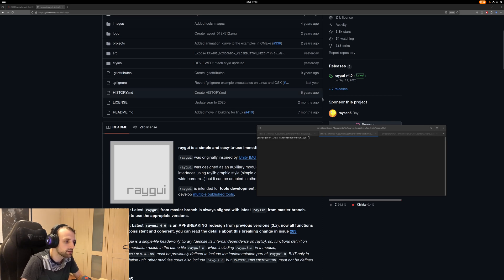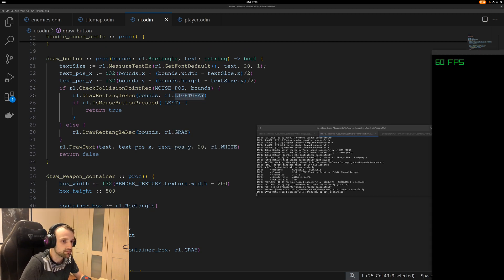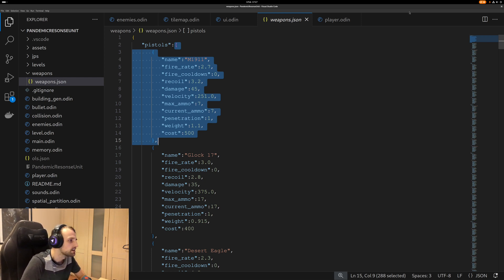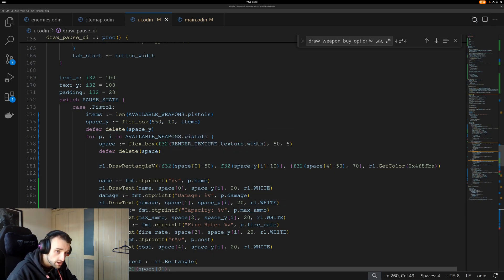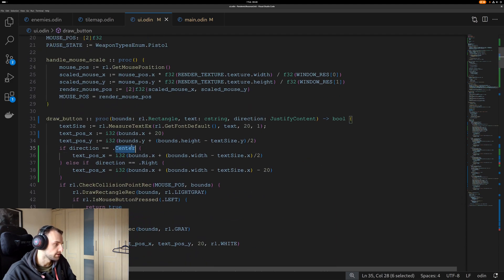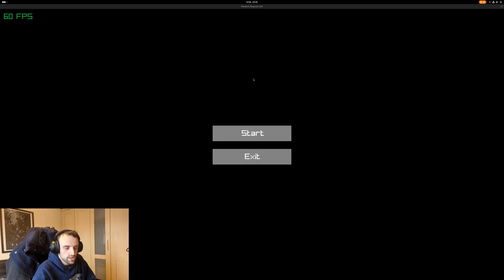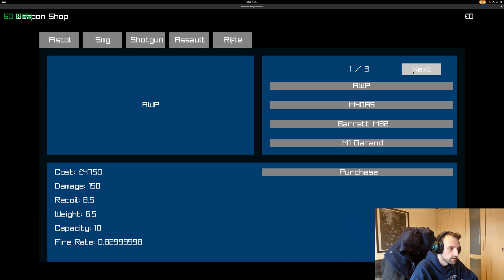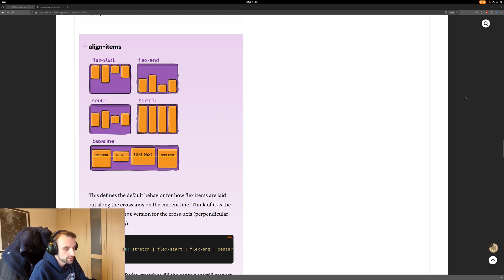Creating CSS Flex UI in Raylib! (Devlog)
A more casual Devlog video of my project. Going into showing some thought process and some code with developing UI using a CSS style approach within Raylib and the odin programming language.